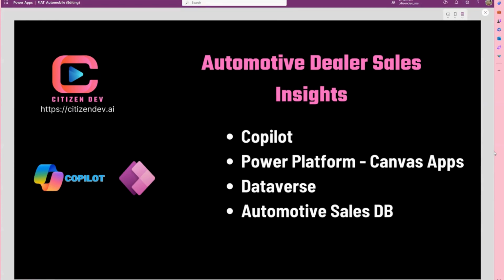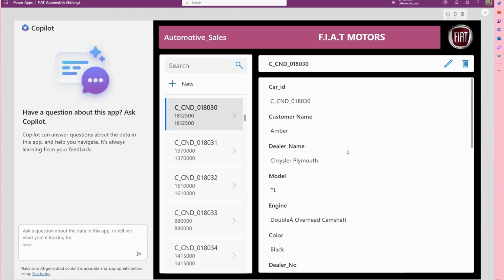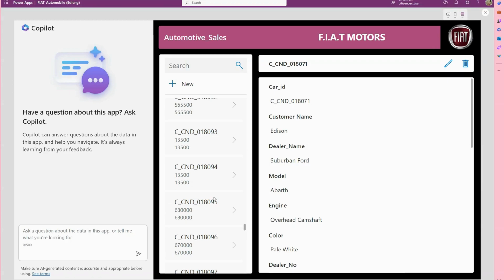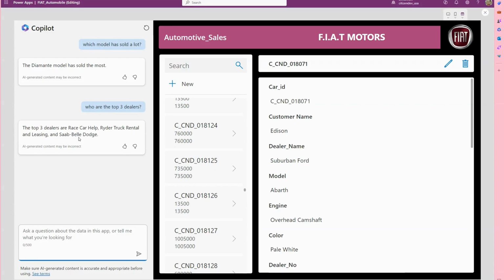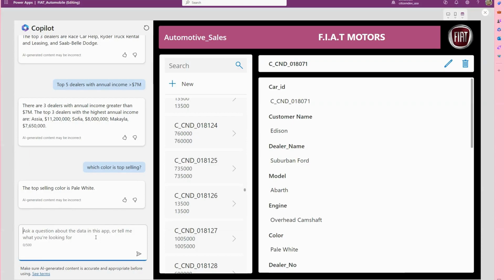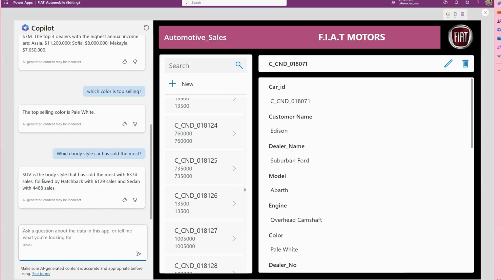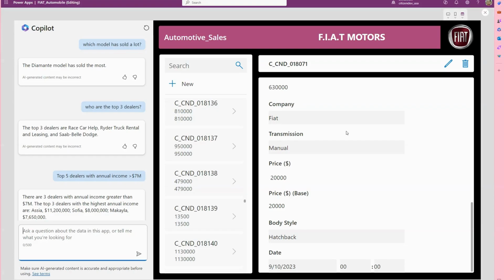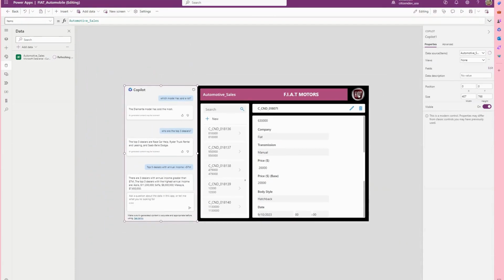Automotive Dealer Sales Insights & Copilot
Copilot & Gen AI for Automotive Dealer Use cases on sales, customer preference and Dealer Insights.